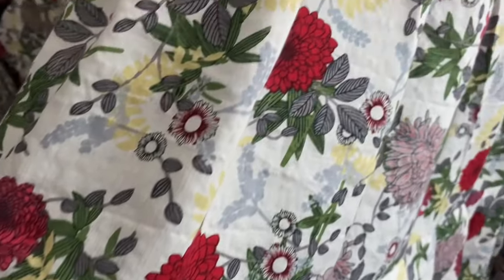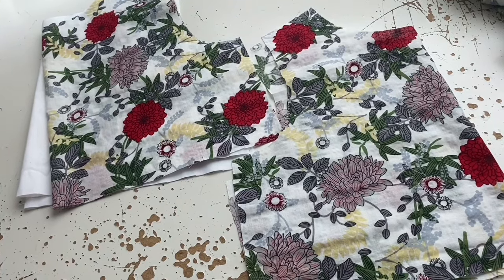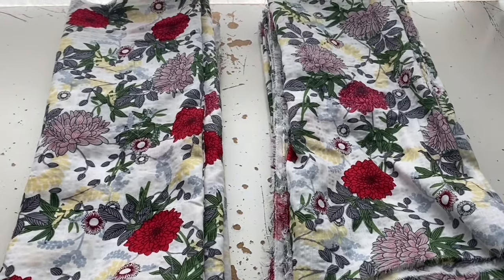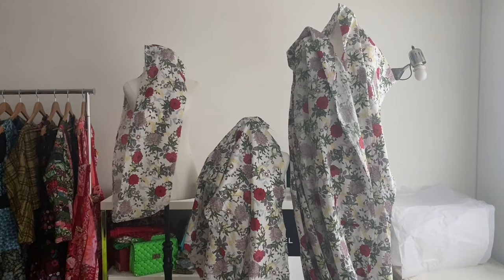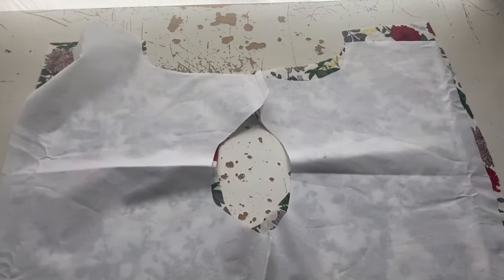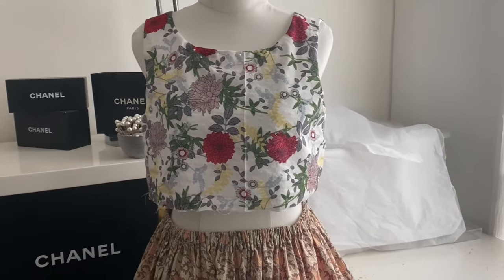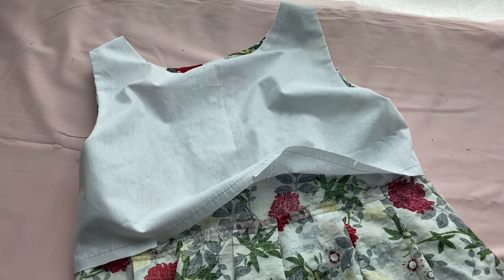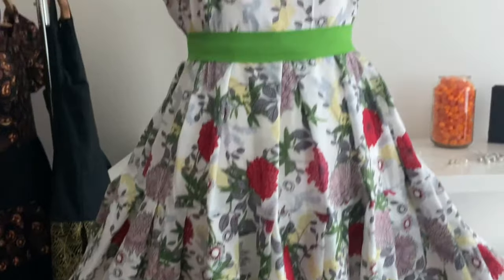I (Finally) Made the Cotton Voile Dress 👗 It’s just so pretty!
I had five yards of 60 inch wide cotton voile and I made it into a lovely floaty vintage-style dress. The bodice is Butterick B6677. The 3 tier skirt is just three long loops of fabric pleated down. I love it.